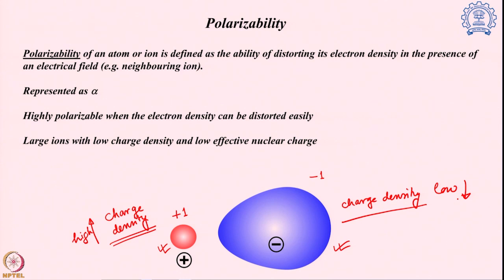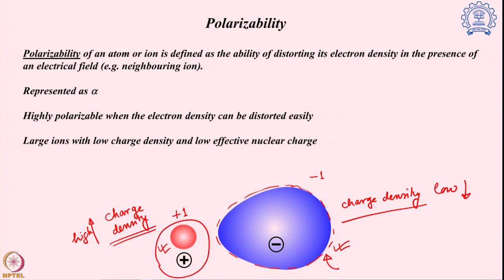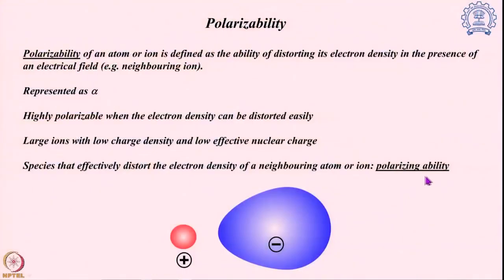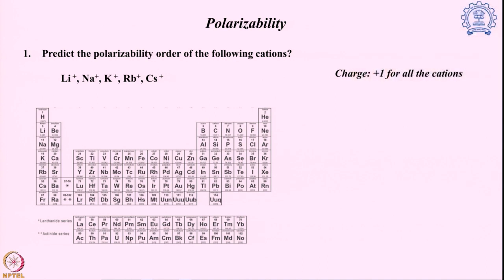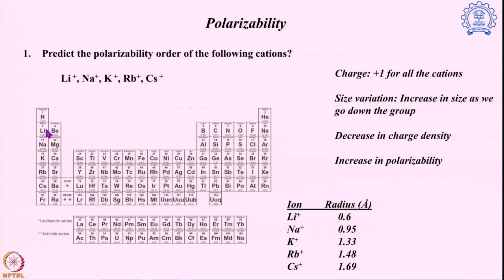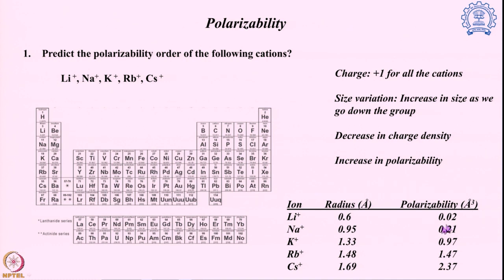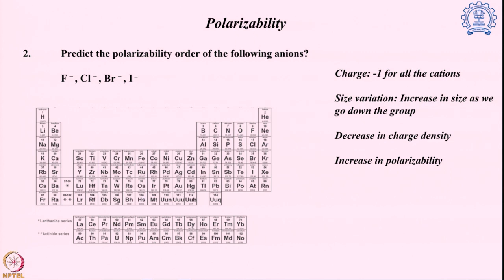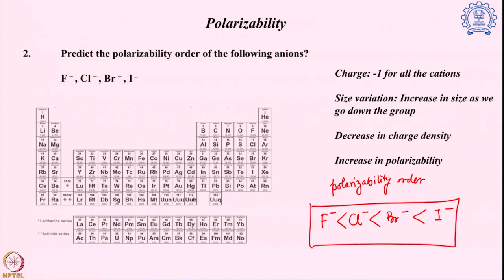Polarizability swayamprabha CH37SP